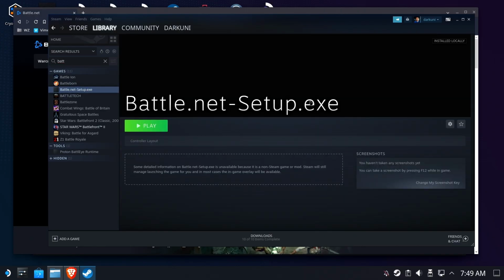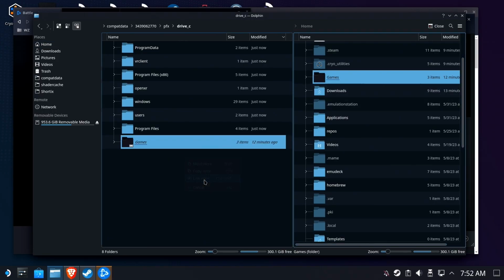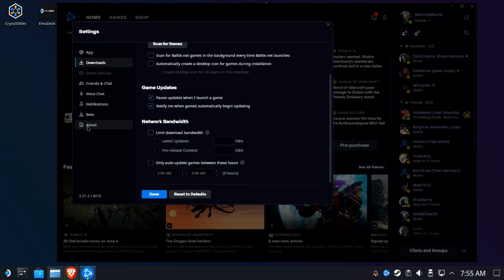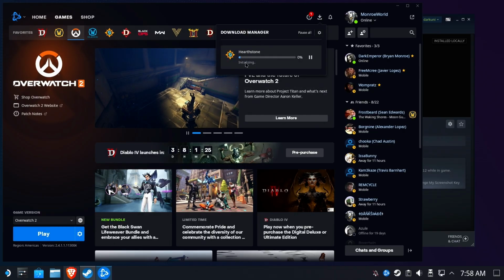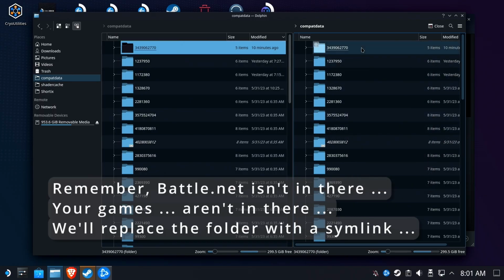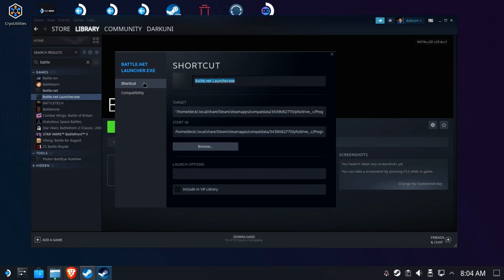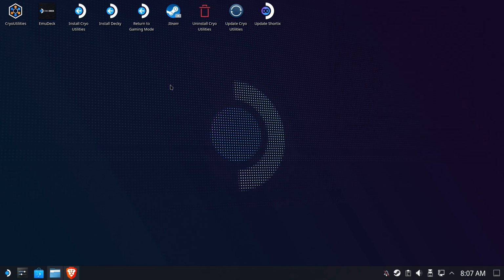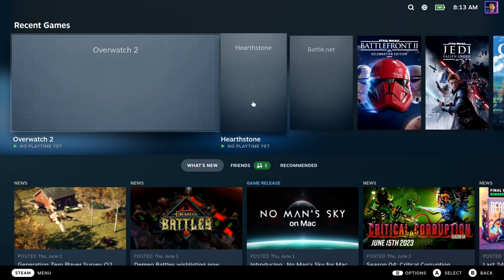Deprecated: See the description for the updated video link